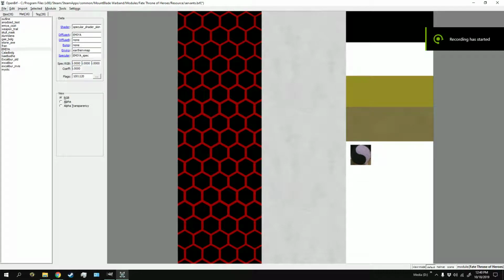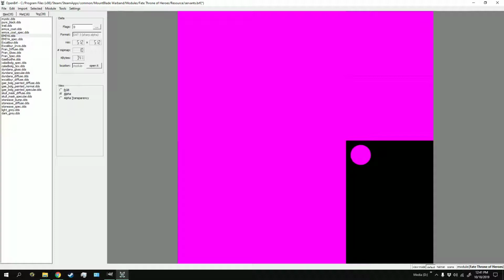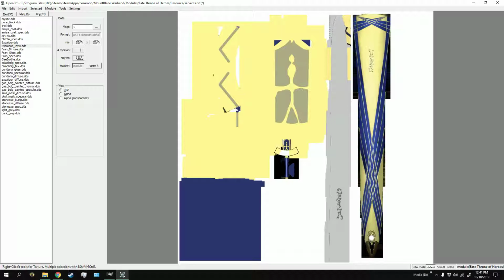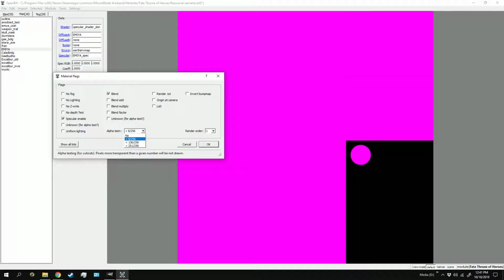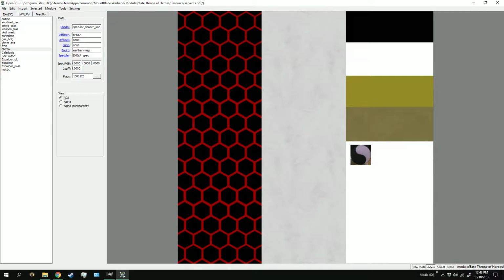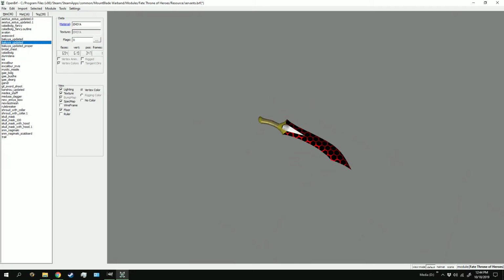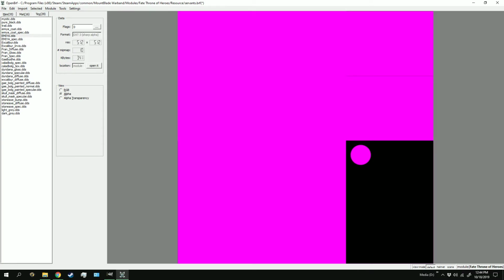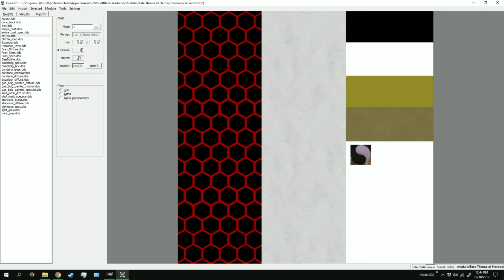How to check Alphas in OpenBRF for TW Forum user NoobMaster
Holy cow, somehow, in October 2019 I was still using OpenBRF from like 2014 or something. Everything is the same, but the material flags are slightly different.